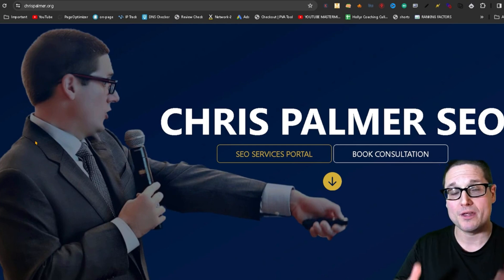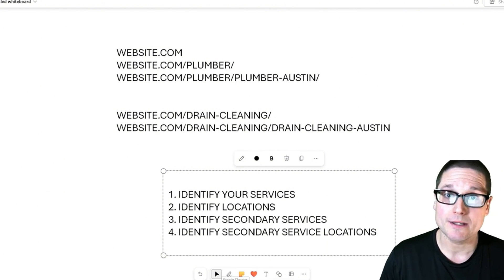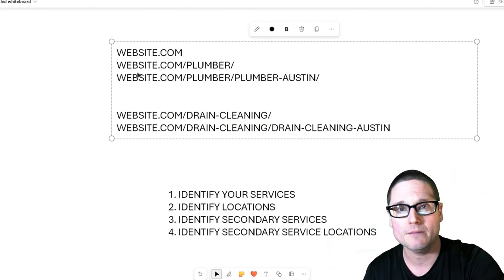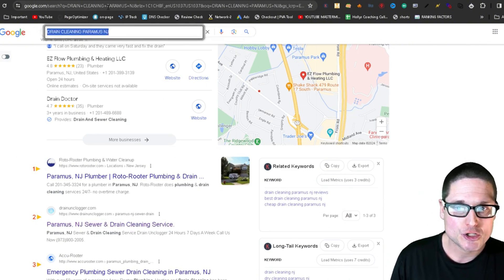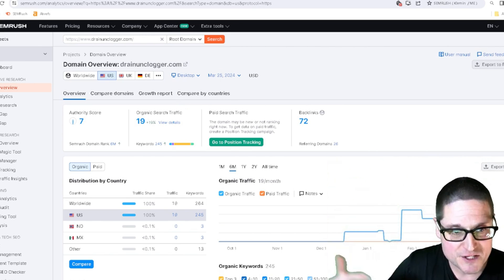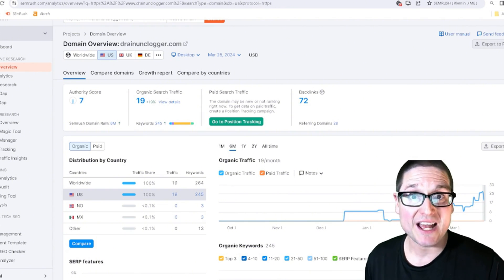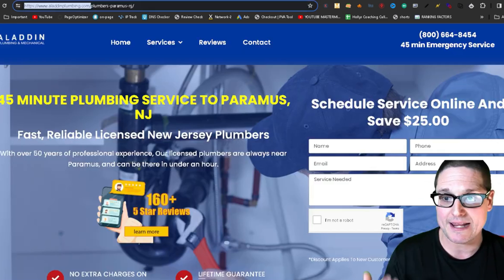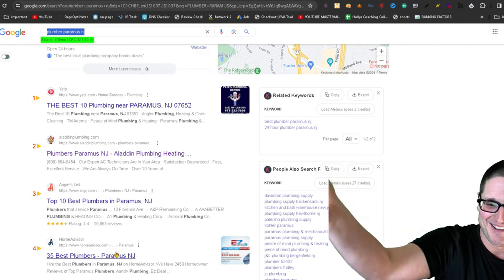How to Reverse Engineer Local SEO Keyword Research Using Local Business Competitors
ow to Reverse Engineer Local SEO Keyword Research Using Local Business Competitors. Chris Palmer SEO

As a local business owner doing keyword research, I know your time  is priceless so do not waste it only target keywords in locations for services that your competitors is already ranking for and getting traffic from Google by ranking page #1 and possibly in Maps.

Before you invest heavily in creating and optimizing a new page for a service or location, it's not enough to just see that a keyword has search volume. You need to look at the competitors who are already ranking at the top for that keyword. I use tools like Keywords Everywhere for quick volume checks and Semrush for in-depth competitive analysis.

By analyzing the top performers, you can see how much traffic they are actually getting for that position. I had a client who wanted to rank for a term that a competitor was ranking for, but when we looked, that competitor's entire website was only getting 19 visits a month. This process helps you decide which primary service keywords and secondary service search terms and geo-locations to target as a local business wanting to get Google traffic.

What you will learn in this local SEO video:
You can use the tools like
 *Keywords Everywhere
* SemRush
* Google Chrome Extensions
* Your Brain
For quick insights on keyword search volume.

To get a deeper competitive analysis, I use tools like Semrush to see how much traffic a competitor's website is getting. Before spending time and resources to go after a keyword, you need to analyze the top-rankers AKA,  competitors to see if the potential traffic they receive is worth the SEO effort.

Ranking costs more than doll hairs pages need content, images, site interlinking, speed optimization, and backlinks to just start. Just because a keyword has search volume doesn't mean it will generate a significant number of leads or clicks for your business.